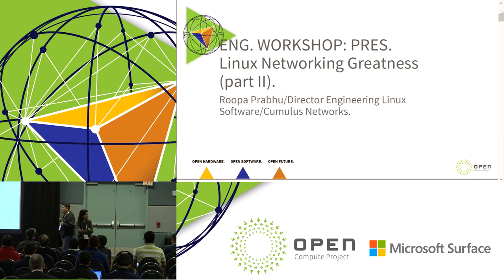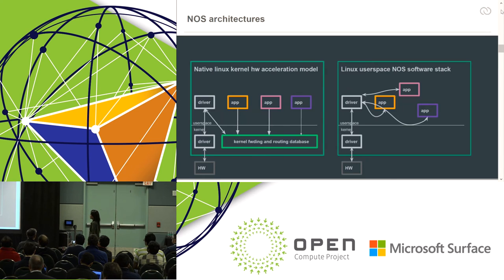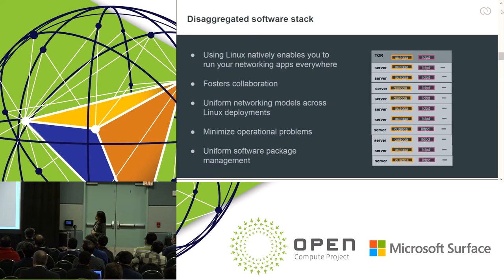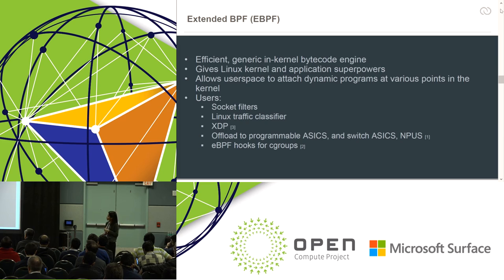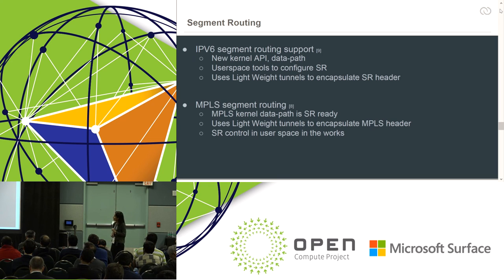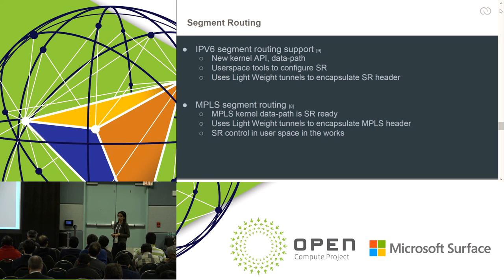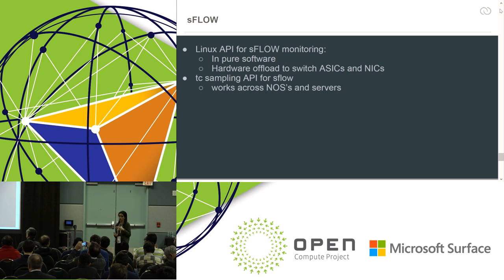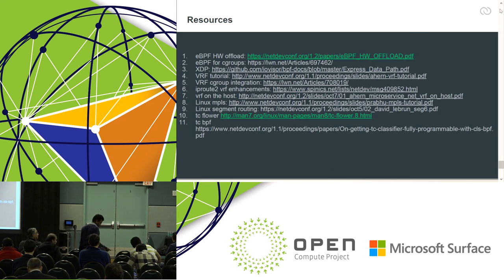Linux Networking Greatness, episode 2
Speaker: Roopa Prabhu
Director Engineering, Cumulus Networks

This talk is the second installment of the “Linux is awesome” talk. Linux is undoubtedly the platform of choice for open networking today. Linux kernel and ecosystem provide a flexible and faster development platform for networking applications. In this talk we will look at the latest developments in the Linux kernel and ecosystem for networking in the past year: VRFs, light weight tunnels, enhancements to the traffic classifier, EBPF, XDP (express data path) and more.
Mostly centered around running a Linux distribution natively on your open networking gear, in this talk we will cover:
- New Linux kernel and ecosystem advancements in the past year
- Example Open Linux networking applications
- Monitoring your networking apps using systemd
- Linux Networking configuration
- Example deployments
- And more ...